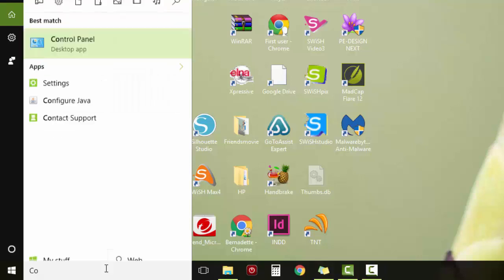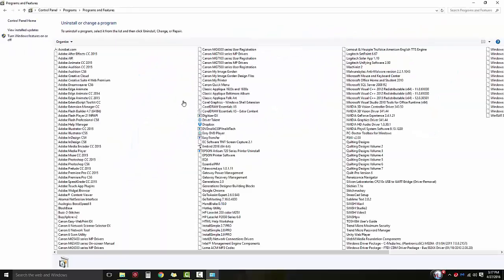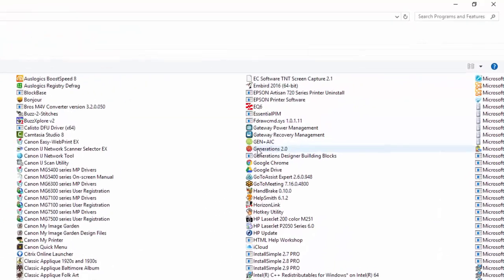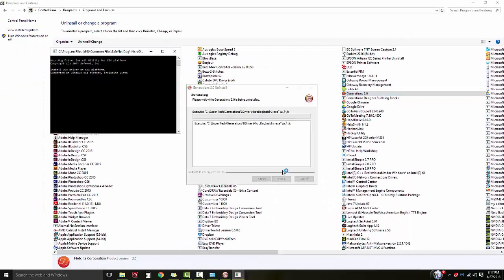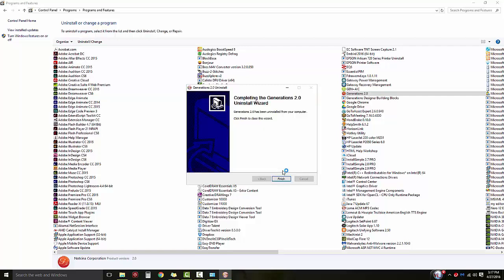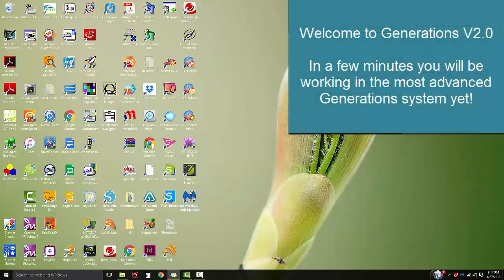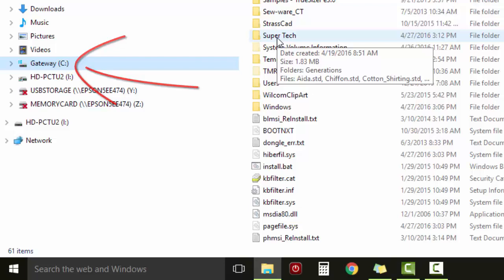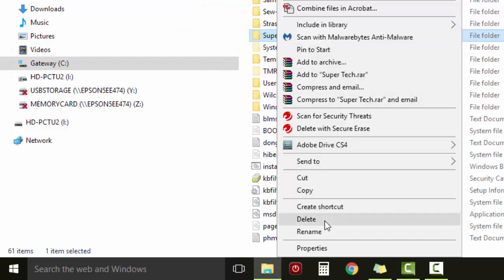Removing Previous Installations